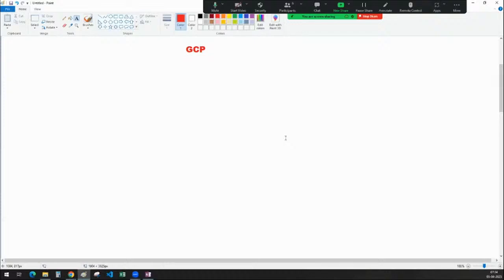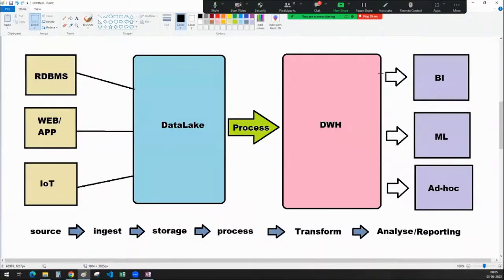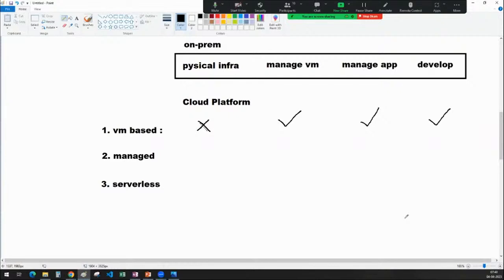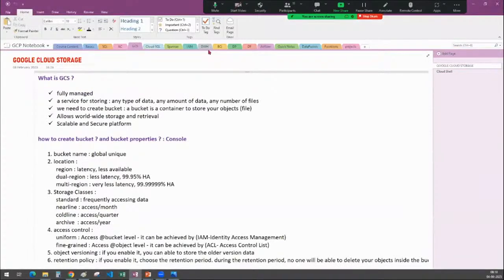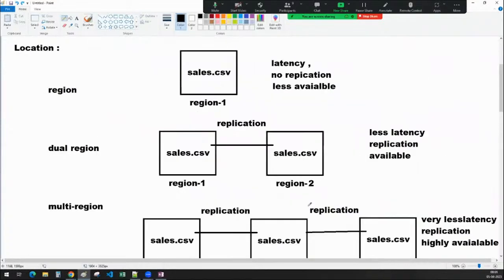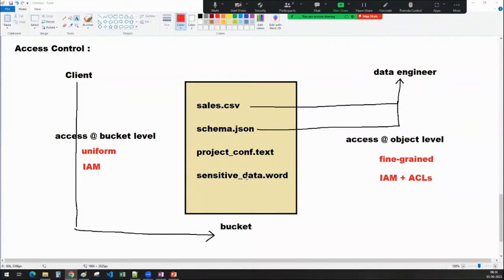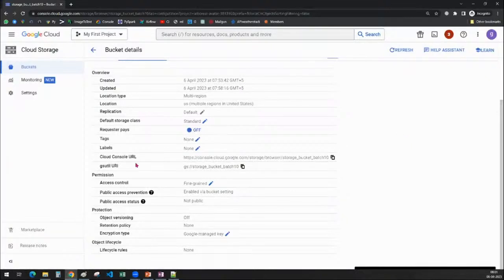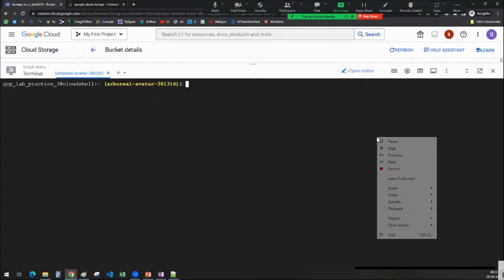GCP (Google Cloud Platform) tutorials by Mr. Shaik Saidhul